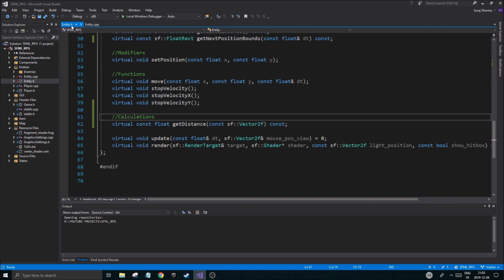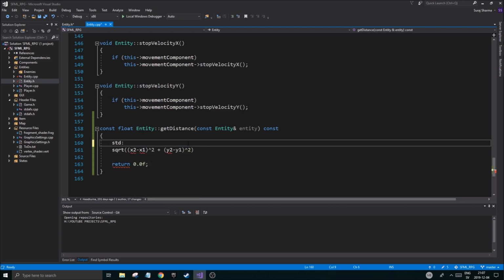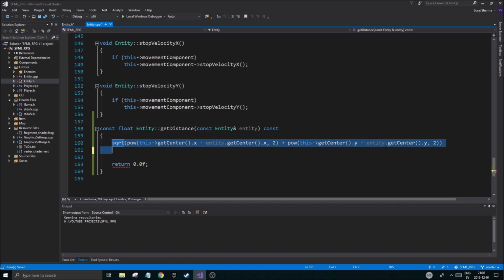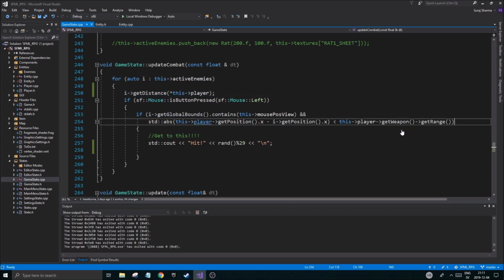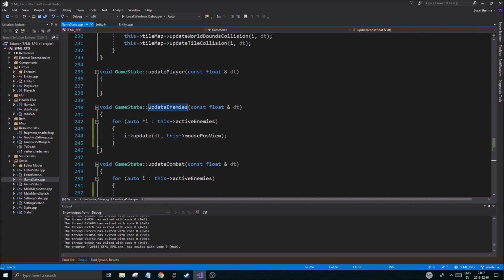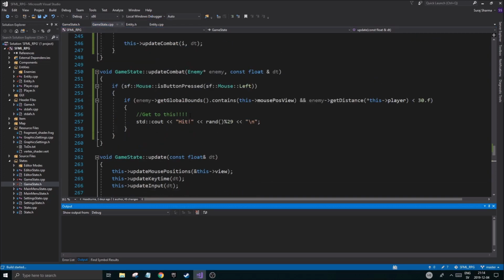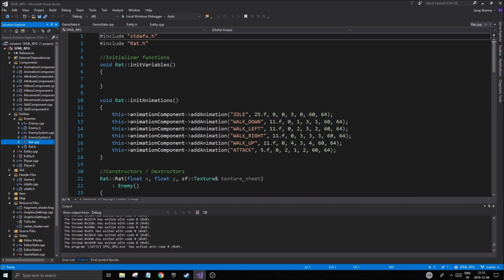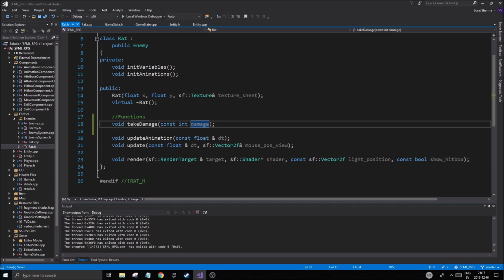C++ & SFML | Open World RPG [ 152 ] | Working on optimizing combat